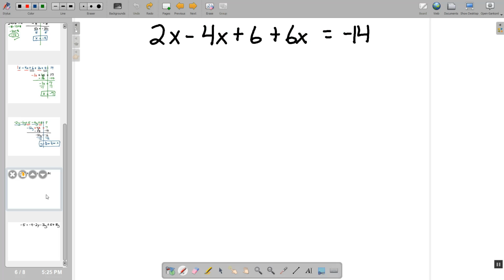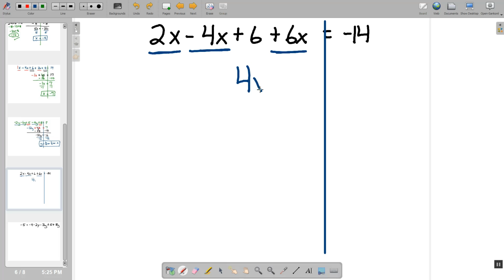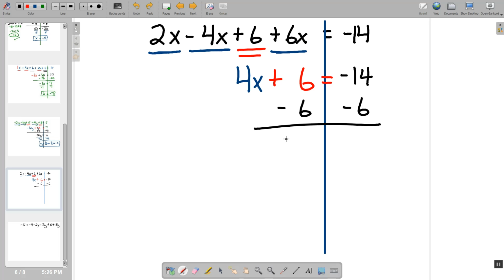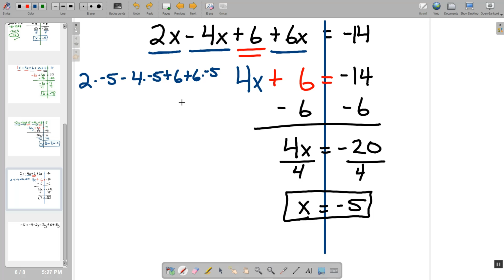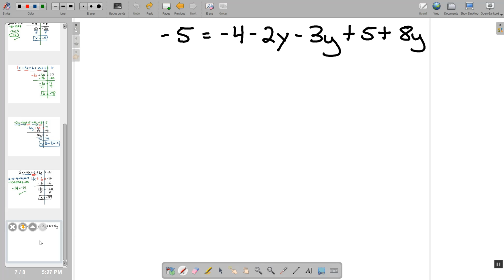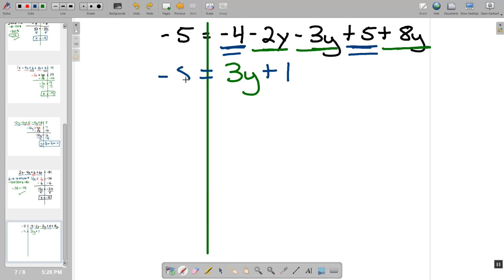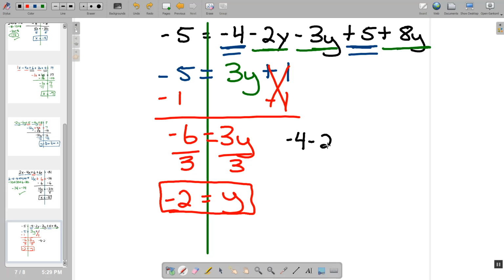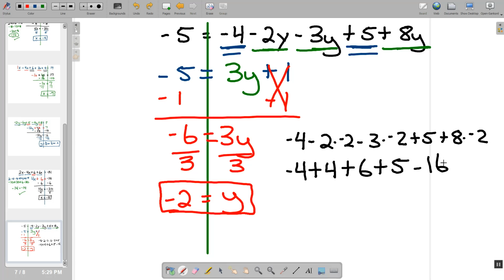L.7 - Solving Equations by Combining Like Terms Retake